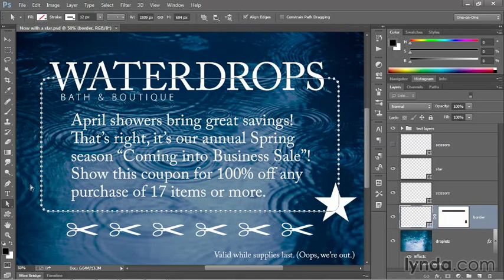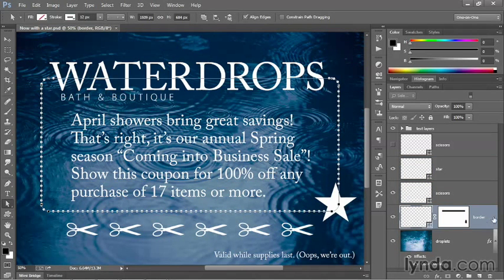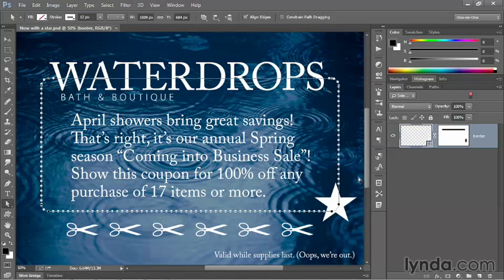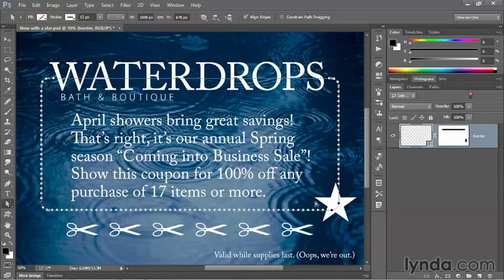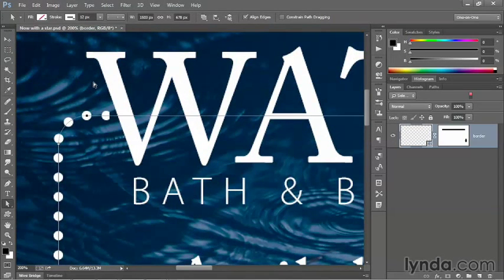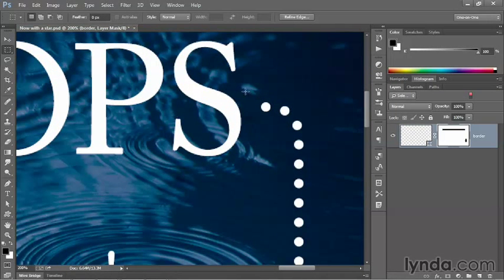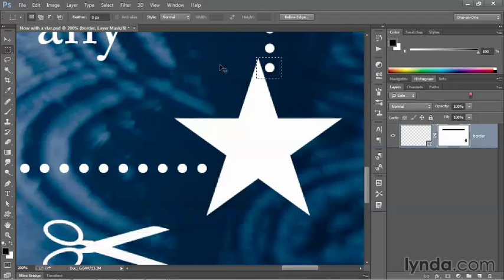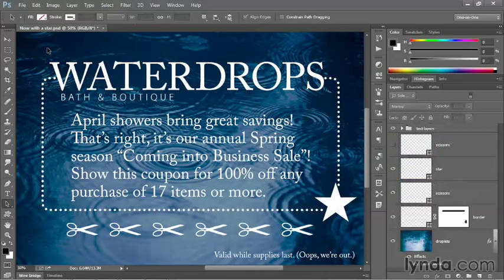15 04 selectandisolatelayers